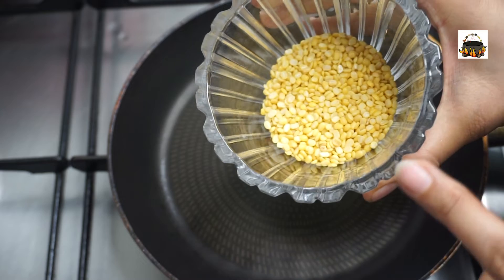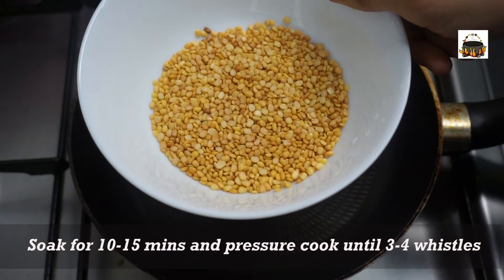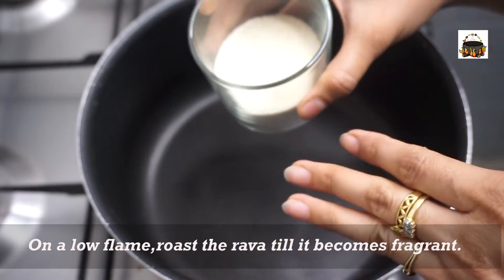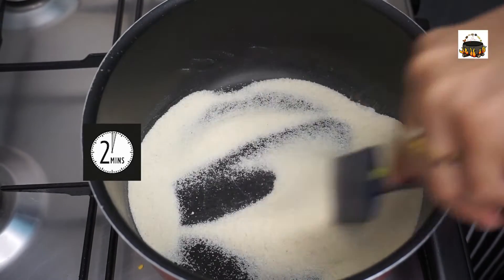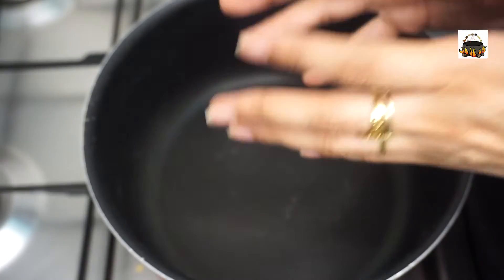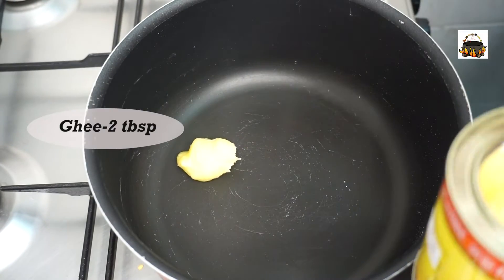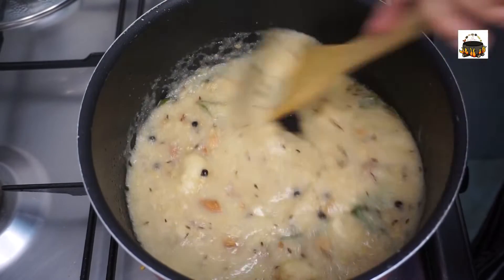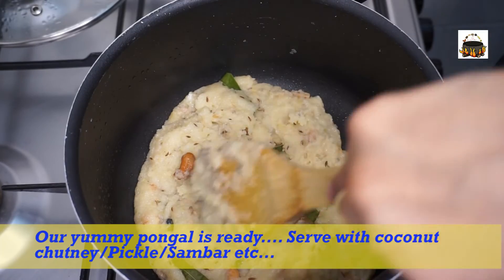Navaratri Special Rava/Semolina Pongal Recipe|CurryandSpicesRanjusOwn-eps129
Pongal is a very popular south Indian recipe. It is not only delicious but also healthy and easy to make. There are many variations of Pongal and this rava Pongal is one of them.